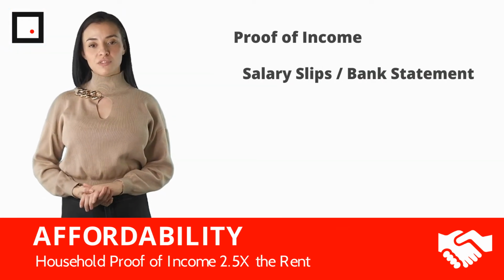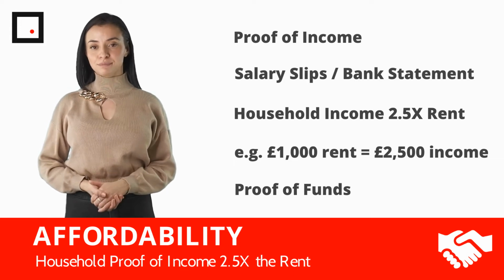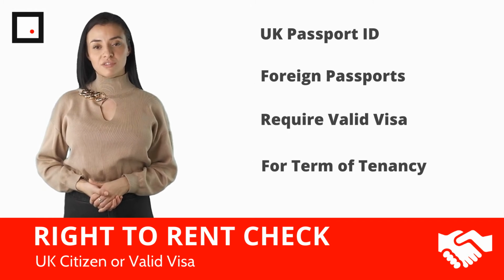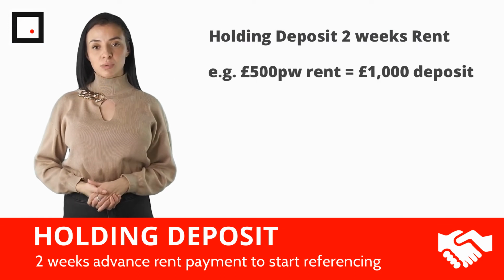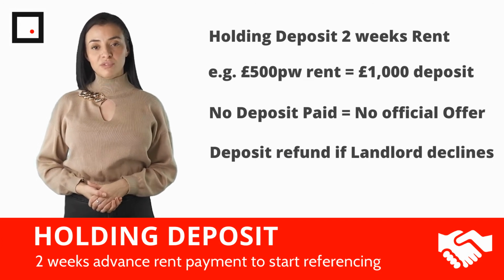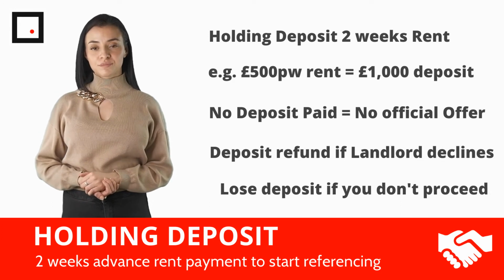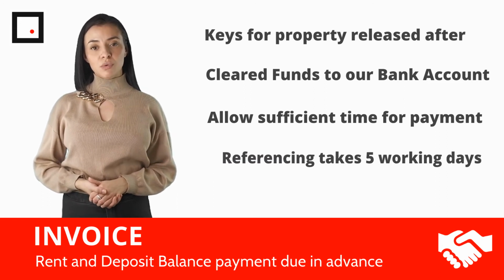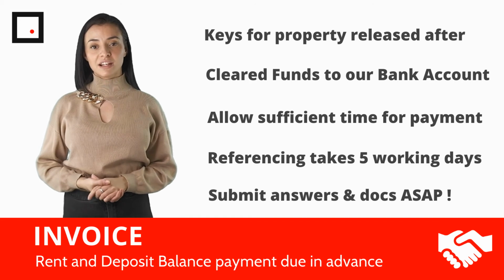Referencing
All offers are subject to referencing checks before being agreed and here we explain what checks will be carried out before your offer can be agreed.